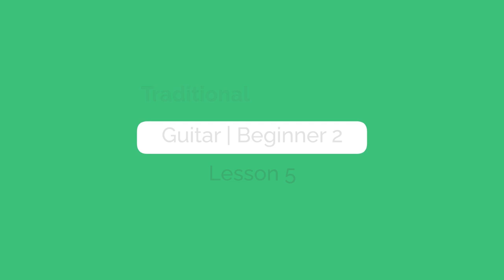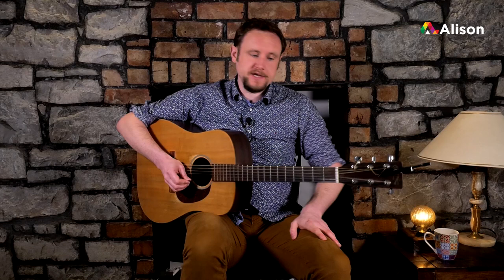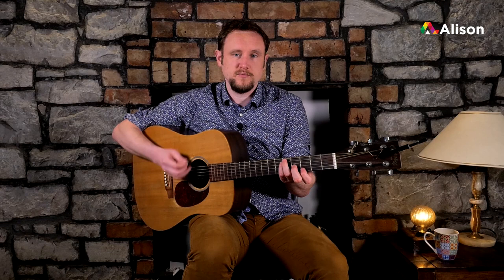Learn Traditional Irish Guitar | Michael McCague | Lesson 5 [Beginner 2] | Free Online Course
Would you like online music lessons from top Irish musicians?

In this video, you will find Lesson 5 of Alison’s 'Traditional Irish Guitar' Course (Beginner 2 Level).

Expert guitarist Michael McCague teaches learners how to play the second part of the  jig,  'Fasten the Leg on Her', which is often played along with the previous lesson’s jig, 'Tae in the Bog', in a Trad music session or seisiun. The lesson is accompanied by Doireann Ni Ghlacain on fiddle and ends with a rendition of the tune in its entirety. Over the course of 11 easy-to-follow guitar lessons, Michael teaches a number of rhythms, focusing on the jig.

This video is part of three free courses on learning to play Traditional Irish Guitar at Beginner 1, Beginner 2 and Intermediate Levels.

Alison offers music lessons on 7 Traditional Irish Instruments plus Sean-nós singing, with free notes to download from the website. Our tutors are performers and recording artists and include six all-Ireland champions. Fiddle - Doireann Ní Ghlacáin, recording artist and music TV presenter; Sean-nós Singing - Nell Ní Chróinín of top Irish band Danú; Tin Whistle and Flute - Brian O'Loughlin, champion flute player; Accordion - Conor Connolly, Young Musician of the Year; Guitar - Michael McCague, of At the Racket, Téada and At First Light;  Bodhrán - Dermot Sheedy, champion and drummer with top Irish band Hermitage Green; Concertina - Conor O'Loughlin, 2017 Siansa Gael Linn winner and member of The Conifers.

Alison offers thousands of free online courses.